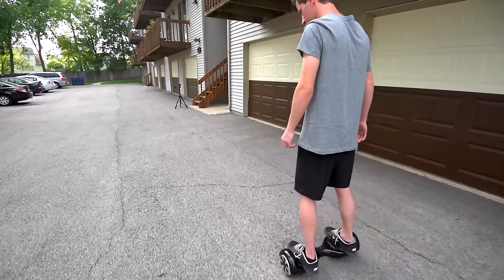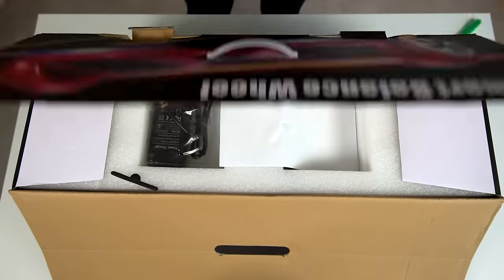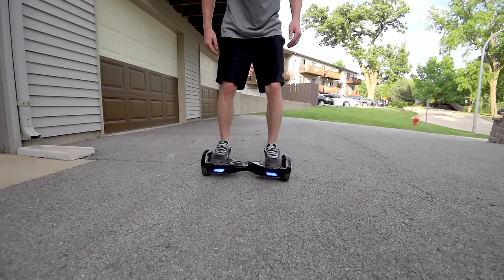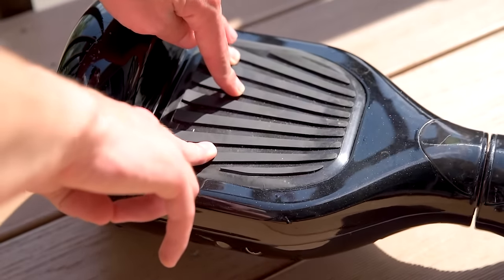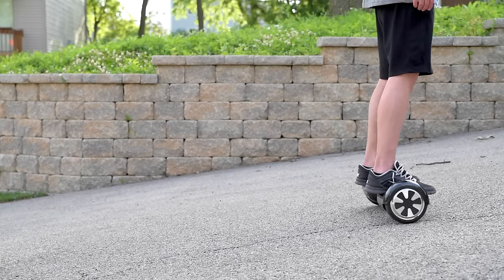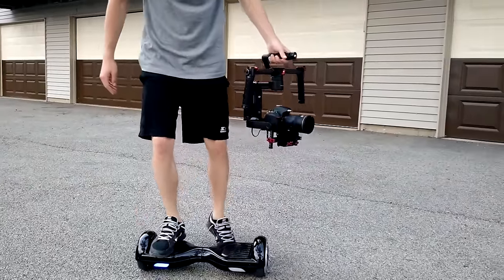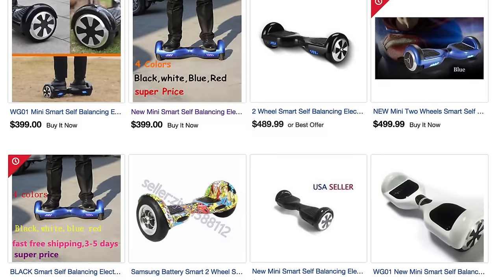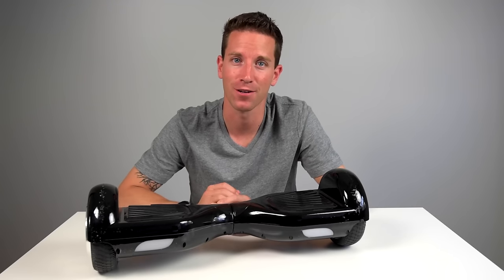Self Balancing, 2-Wheel, Smart Electric Scooter, "Hoverboard" REVIEW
★ Hoverboards are back on Amazon!!

These "hoverboards", also known at Self-balancing, electric balance boards, smart 2-wheel "mini-Segway-like", no handle-bar scooter. They were crazy popular when they first came out, and now there are a TON of alternative versions and self-balancing e-vehicles available. This is the one that started them all! :)

As seen on.. CaseyNeistat, PointlessBlog, PrankvsPrank (BFvsGF), DOSEofFOUSEY, Roman Atwood, Vitaly and more!
Some names and 're-brands' of this product: Hoverboard, Chic Smart 2-Wheel Self-Balancing Scooter, AirBoard, Airwheel, Drifting Board, IO Hawk, PhunkeeDuck, MonoRover R2, Muzeli, Monsterwheel, Hyperwalk...

Overall, this scooter is a blast! It's so much fun to ride, quick to learn, easy to transport, and pretty affordable for what you get.

Learning to ride is easy and intuitive.. takes just a little bit of practice. I like to push my feet to the outside edges, helps with stability. If you lean forward or back, it will try to keep you balancing upright, thus forward or backward motion. To turn, adjust more pressure on one footpad over the other, and it will accelerate that wheel forward.
These hoverboards also make for awesome steadicam tracks, preventing wobble/bobbing up and down from walking.

It goes super fast and far, flys over all-terrain, and way more fun to ride!

✪ My video equipment used